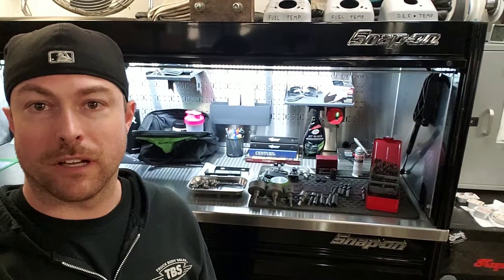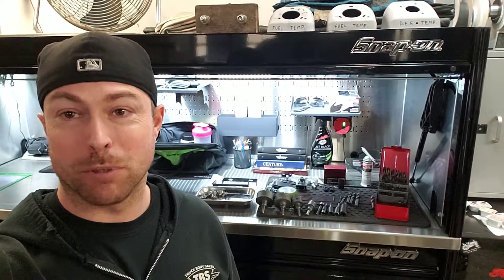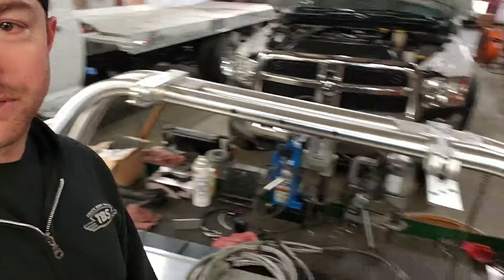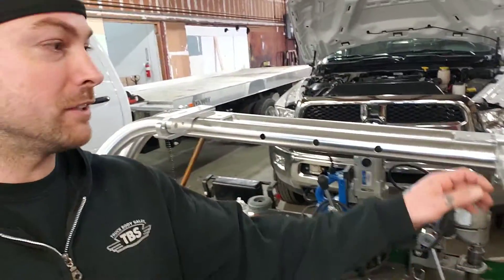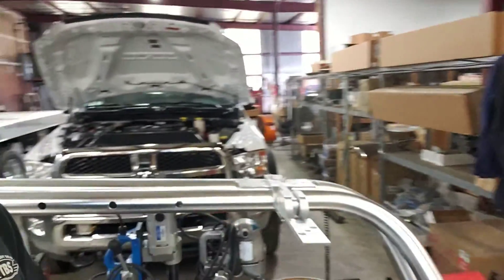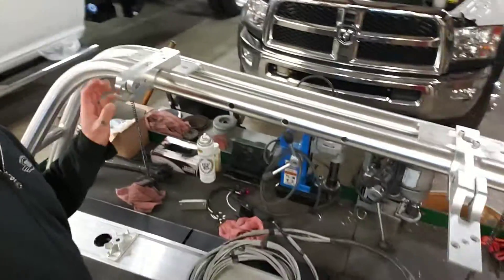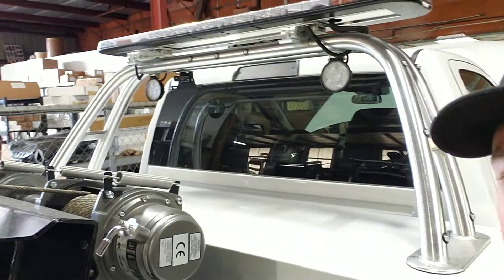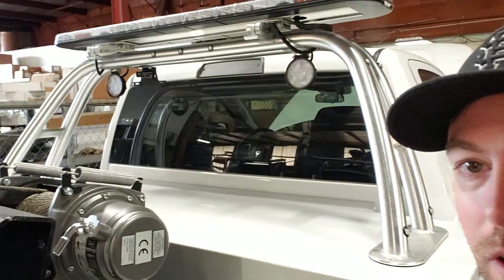Assembling and wiring an aluminum pylon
Assembling a new aluminum tubular pylon with aluminum fold down lightbar brackets for a Whelen Justice lightbar with traffic advisor. Installing/wiring 3/4" Maxxima clear/amber lights on the sides of the pylon, three 3/4" Maxxima clear/red lights for the ICC markers in the center back, a license plate light and frame supplied by Miller Industries in the build kit, and two Lite-it high intensity 1440 lumen LED upper work lights.

Shop Amazon for the best deals in LED lighting for any application!

Or maybe some work/offrroad lights for your truck: